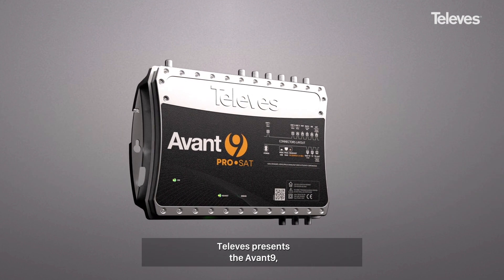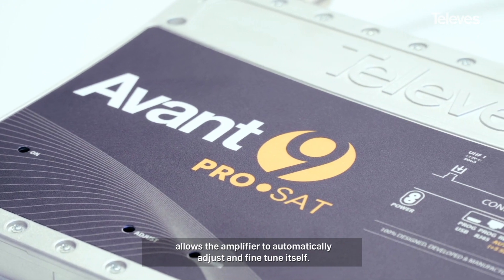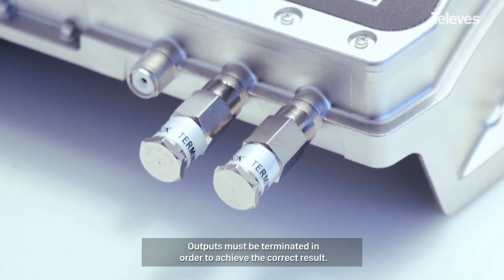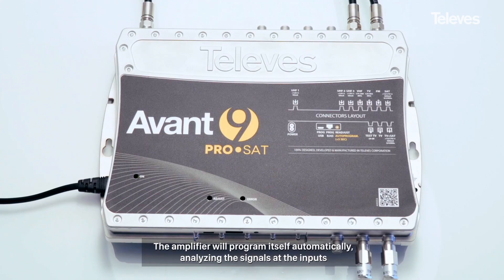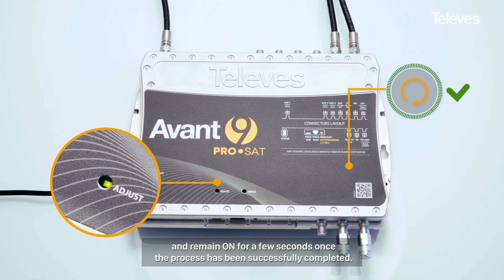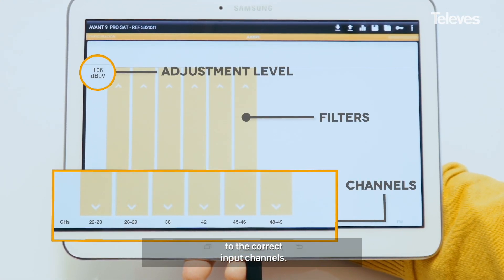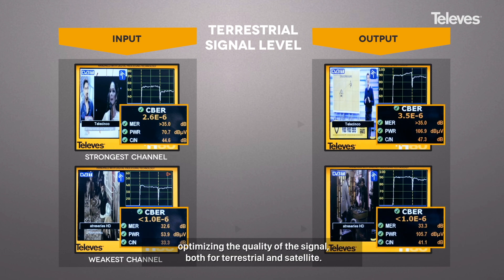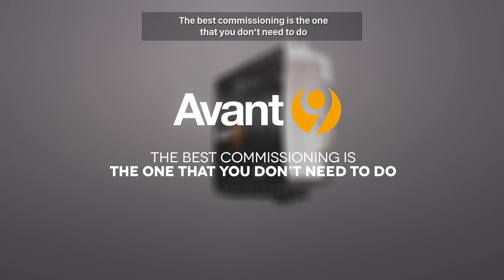AVANT 9 - AUTO-PROGRAMMABLE LAUNCH AMPLIFIER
AVANT 9, BEYOND YOUR EXPECTATIONS

Televes presents the Avant9, a launch amplifier for satellite & terrestrial with up to 10 programmable filters. The auto-programming feature available in the PRO models, allows the amplifier to automatically adjust and fine tune itself

This video is available in English, Spanish, German, Italian, Portuguese, French, Polish and Russian.